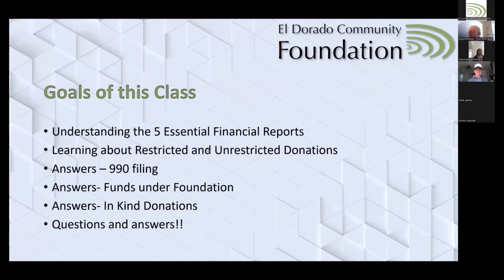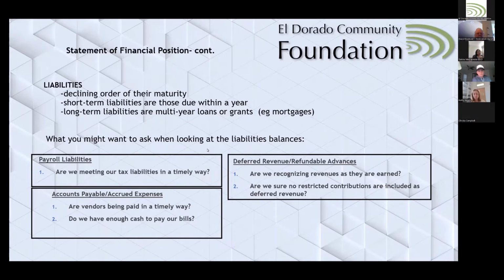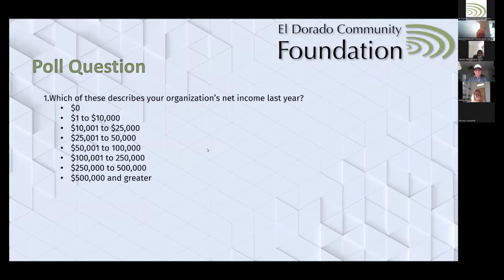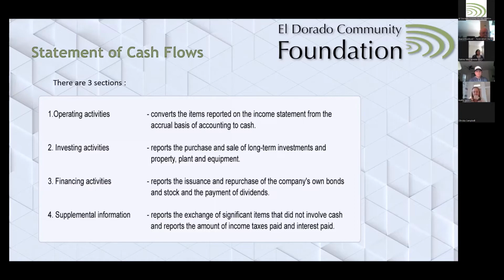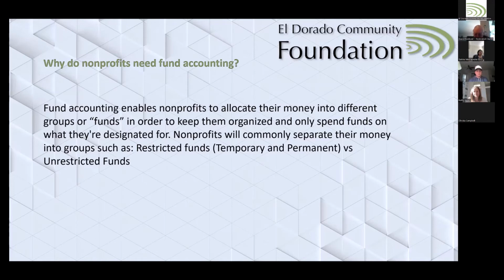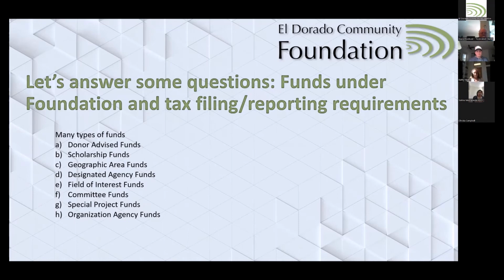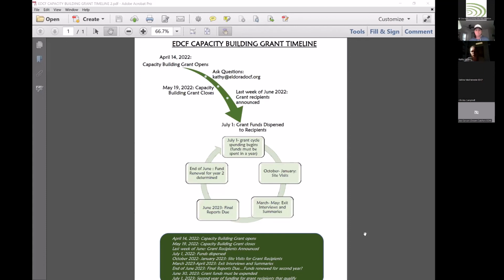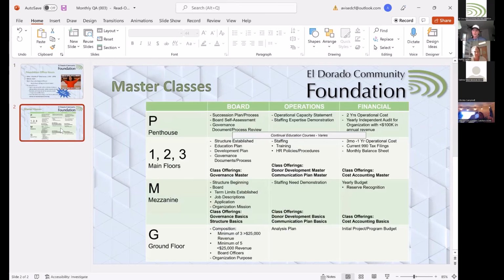Building a Better Nonprofit Nonprofit Accounting - Western Slope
The Nonprofit Accounting class covers the basics of cost accounting and other important financial information tailored to strengthening the fiscal back end of your organization. The Nonprofit Accounting class is targeted toward, Accountants, Treasurers, or the person managing the organization's finances.

This class was presented on two separate dates to two different audiences. This is the Western Slope Nonprofit Accounting class.